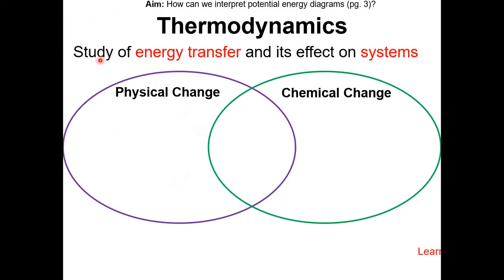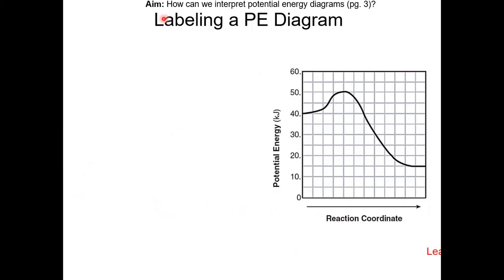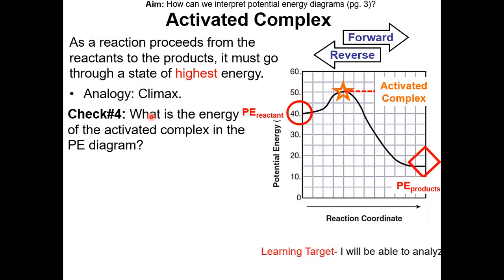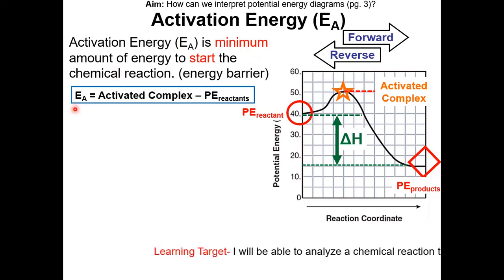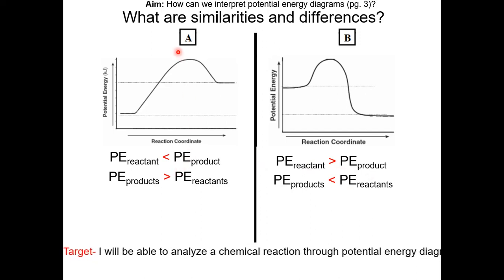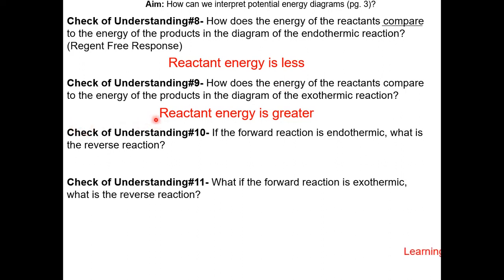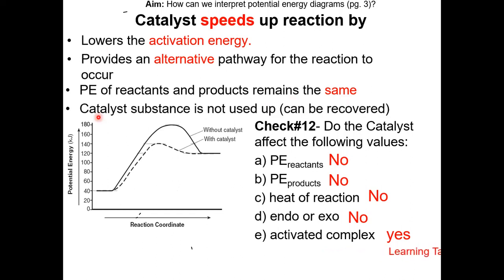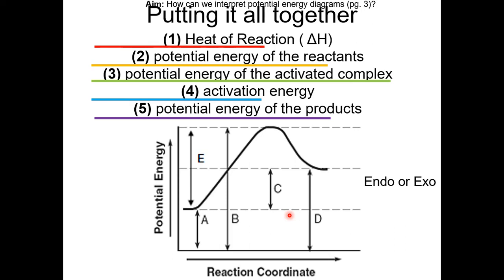1- Potential Energy Diagram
This is the 1st video lesson for Unit 10- Thermodynamics
*Note the page is 2 (not 3) in the packet

Time Stamps
0:57 - Potential Energy Diagram
1:49 - PE reactants and Products
2:58 - Activated Complex
3:29 - Heat of Reaction
4:37 - Activation Energy
5:54 - Endothermic-Exothermic
7:52 - Catalyst